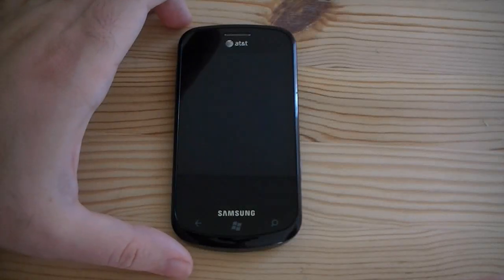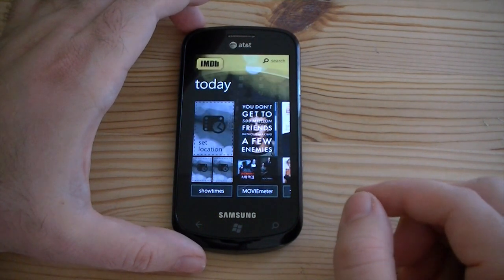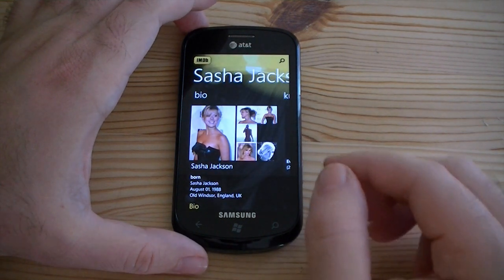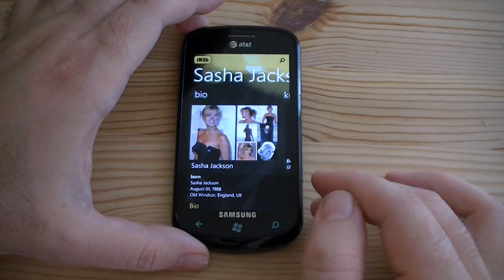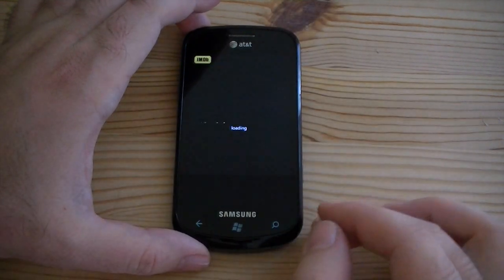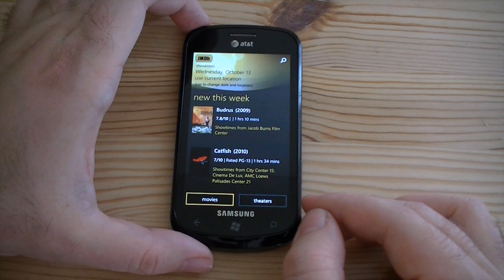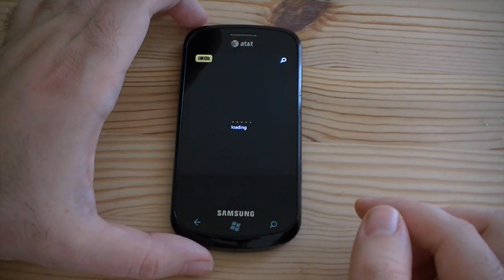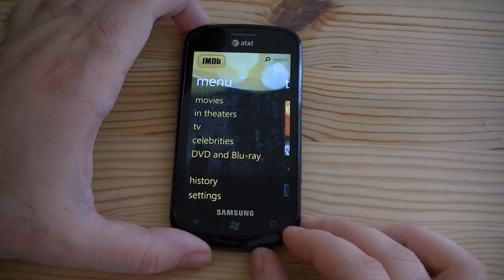Windows Phone 7 App Showcase: IMDB | Pocketnow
The IMDB app for Windows Phone 7 gives you the ability to search for movies, actors, and directors. It lets you check reviews for movies, read news on celebrities, check showtimes for theaters in your area, and more. It uses the Metro interface from Windows Phone 7, which is very visually pleasing.